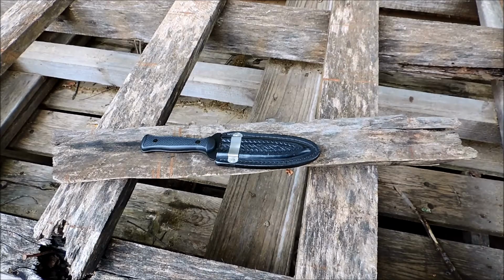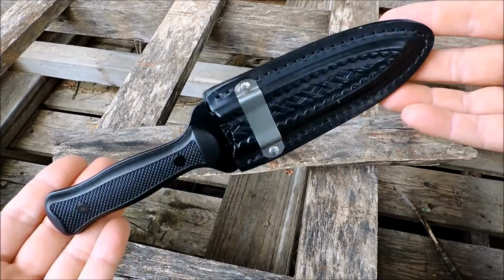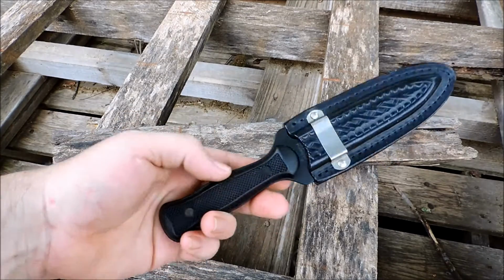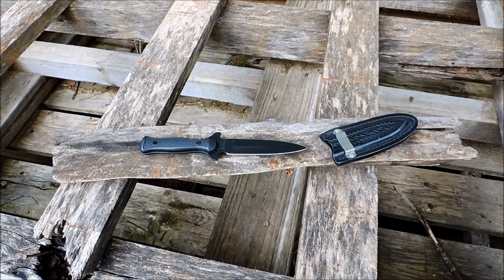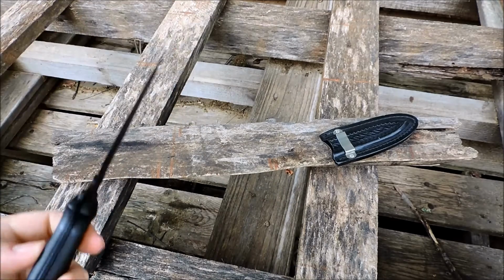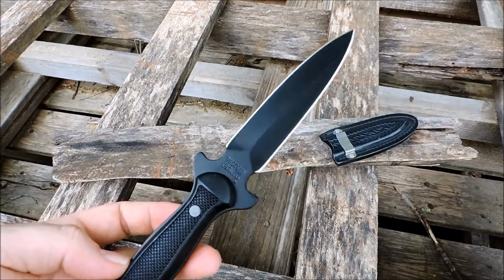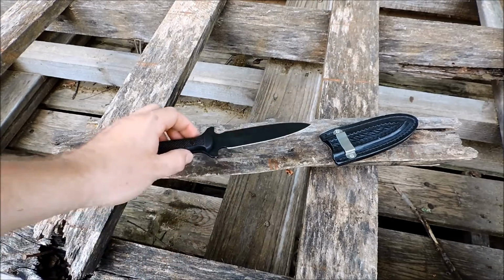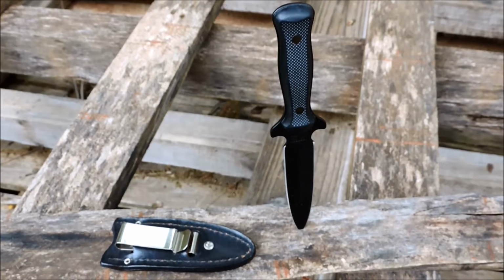Western W777 Blackout Boot Knife - Retro Knives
On this edition of Retro Knives we look at the an American classic by Western Knives. This is the W777 Boot Knife Blacked out edition. Very collectable.